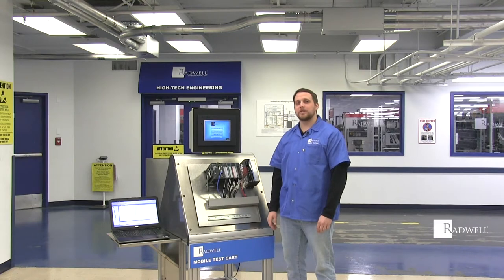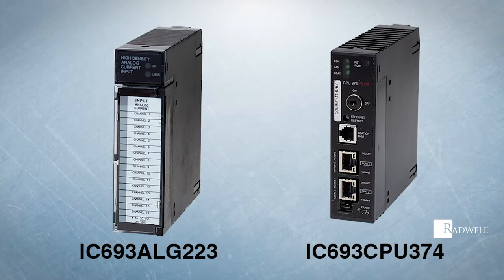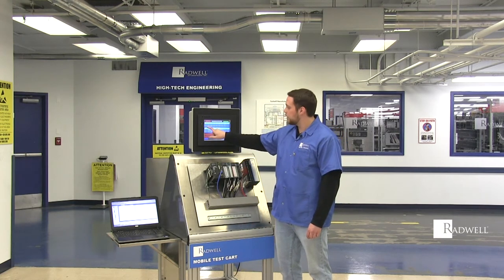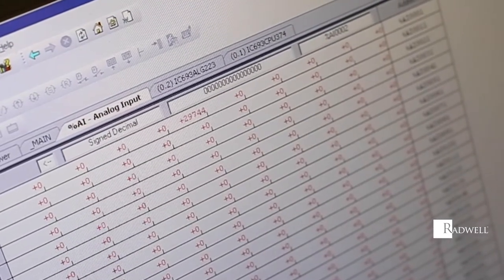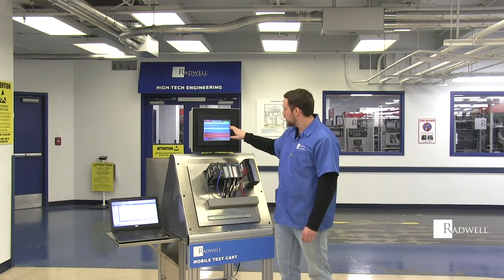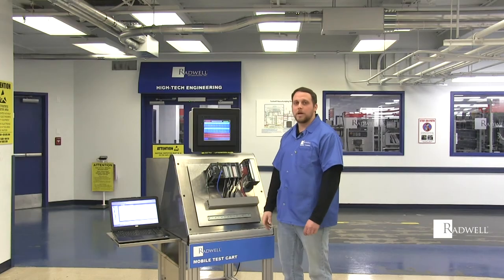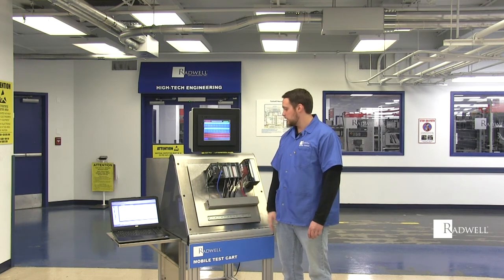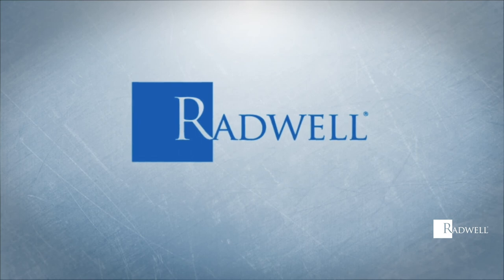GE Fanuc Test IC693ALG233 and IC693CPU374